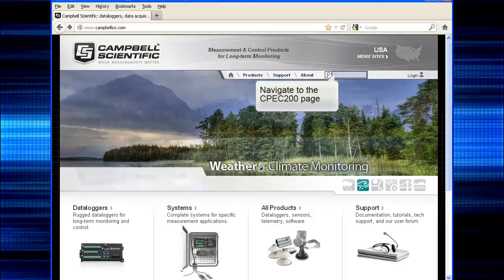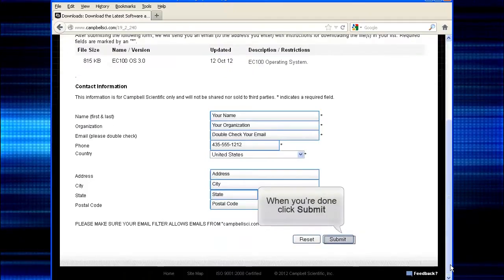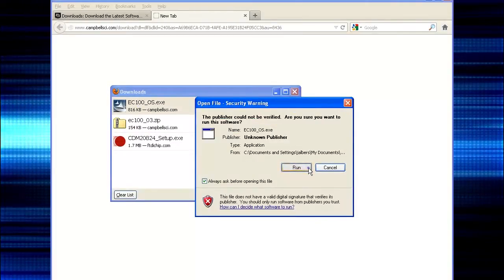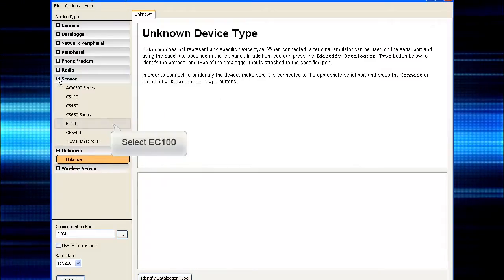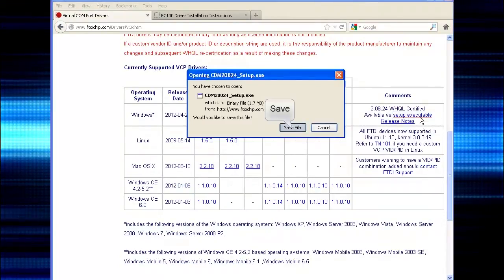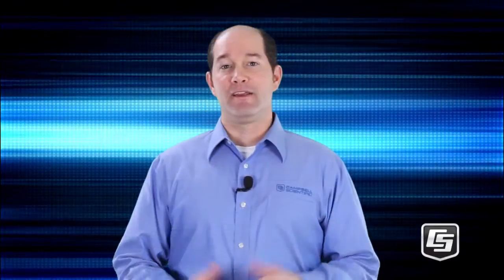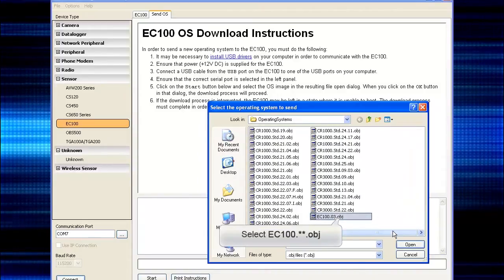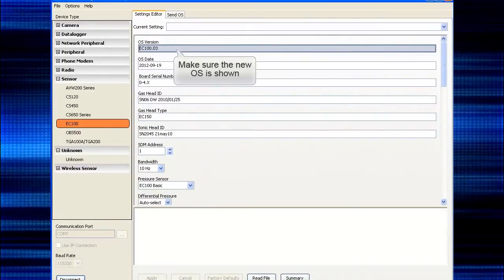Updating the EC100 Operating System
This video tutorial shows you how to update the Operating System of your EC100, IRGASON, EC150 or CSAT3A. Includes these steps: downloading the OS, installing the USB drivers, and installing the OS in the EC100.

run the executable file, install USB drivers from the Device Configuration Utility, install OS in EC100, check OS version number.